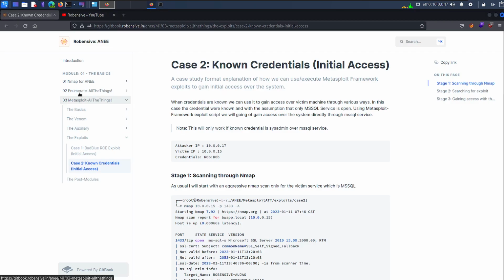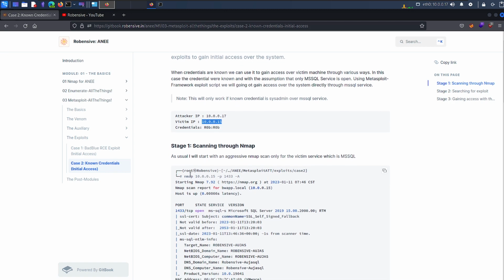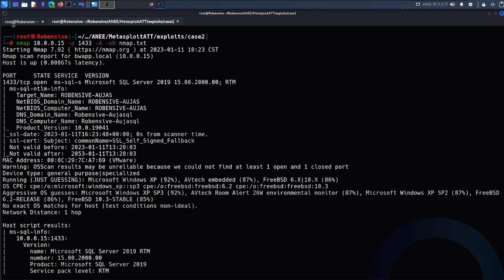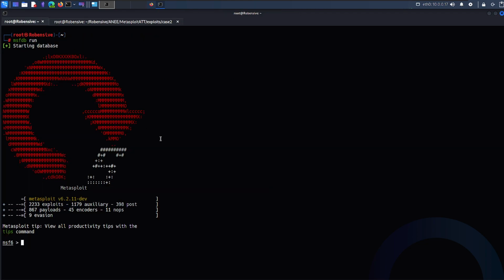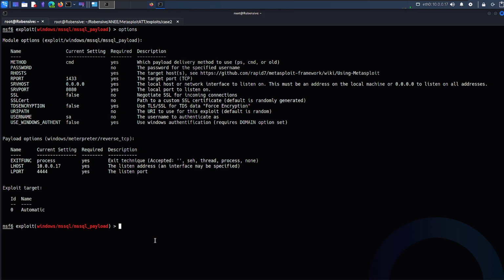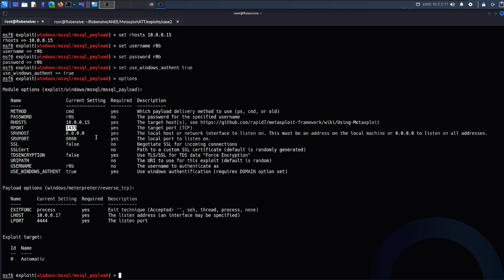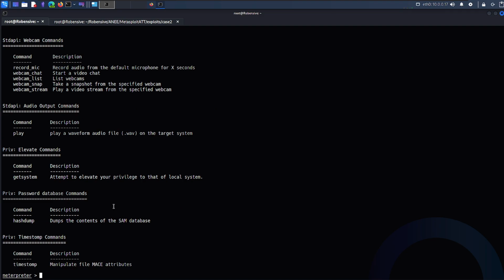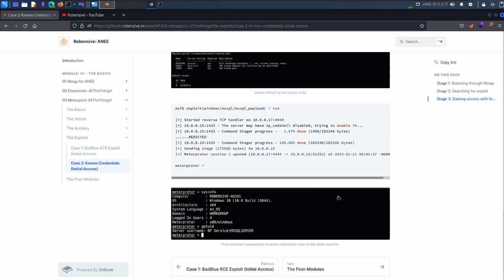10 - MetasploitAllTheThings - The Exploits (Known Credentials)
Its continued video for the Metasploit where a case study format is explained with practical approach.

Chapters
00:00 - Intro
00:09 - Overview
03:23 - Case 2 (Known Credentials [MSSQL])